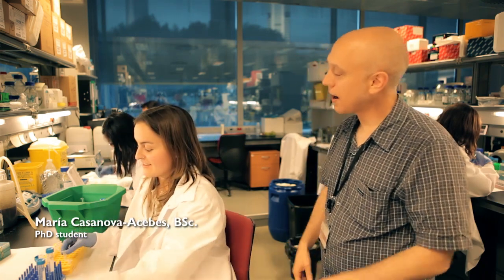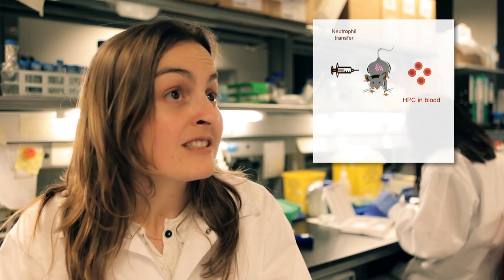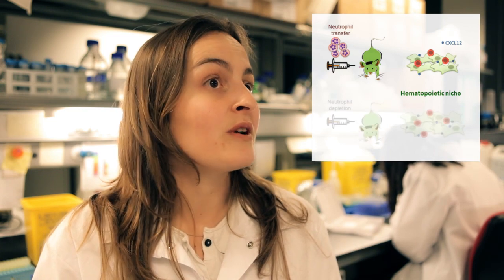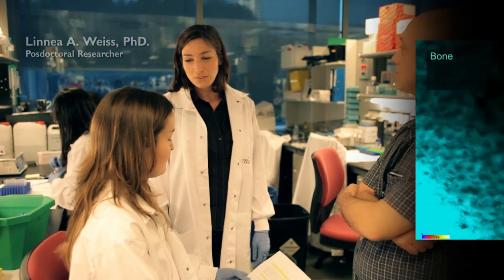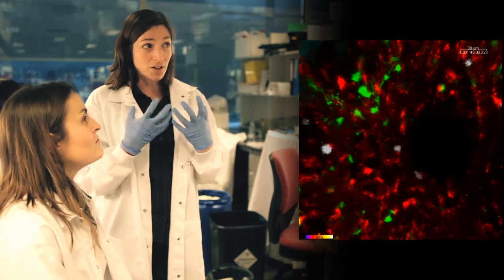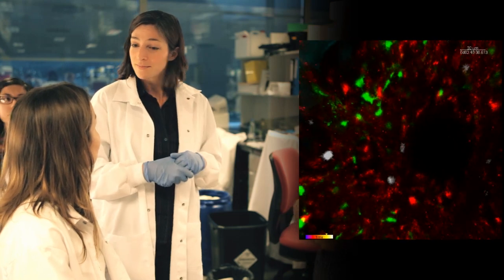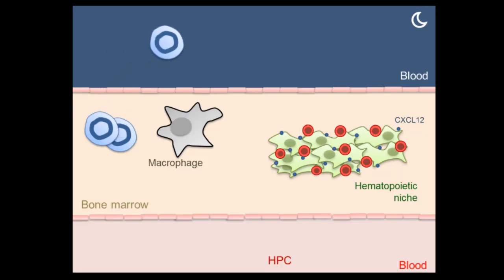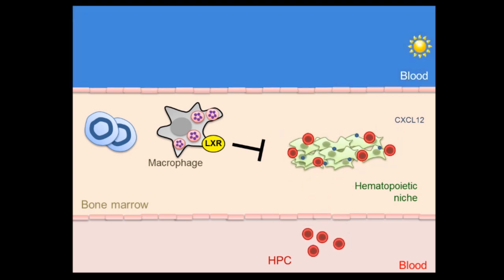Rhythmic Modulation of the Hematopoietic Niche through Neutrophil Clearance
Andres Hidalgo and colleagues discover that the clearance of aged neutrophils from the circulation by macrophages in the bone marrow is coupled to the systemic egress of hematopoietic precursors from their niche.